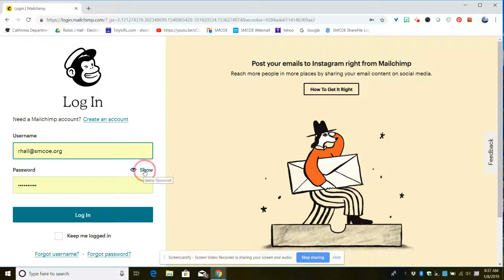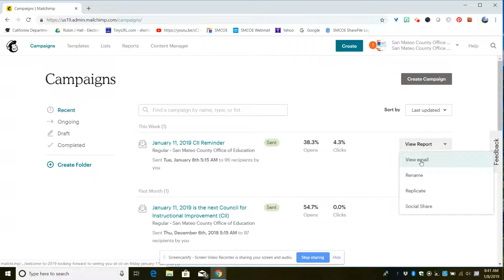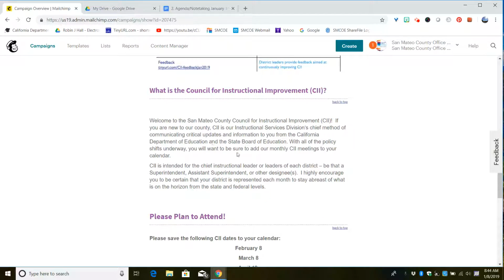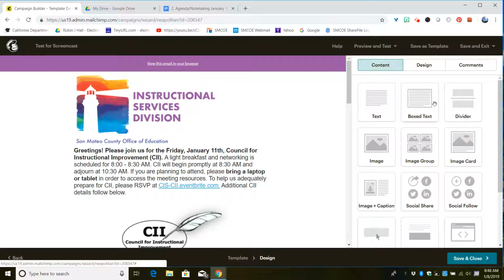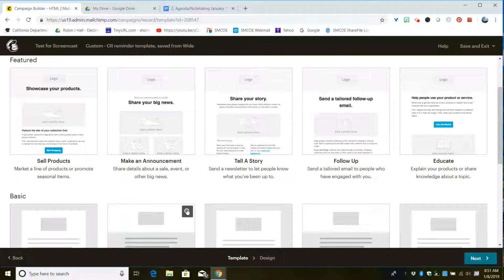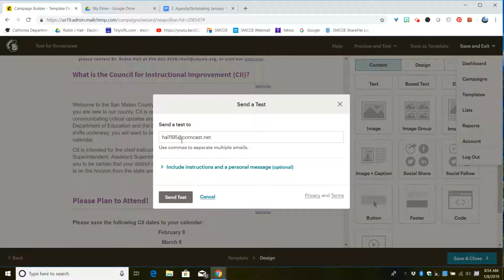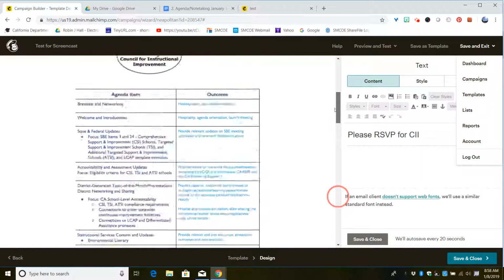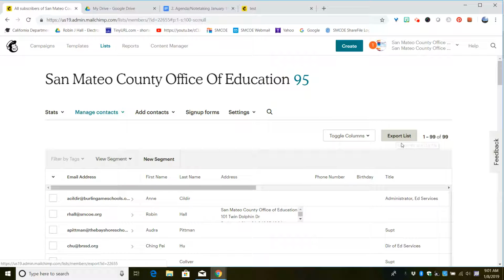CII Mailchimp Tutorial - Email Distribution